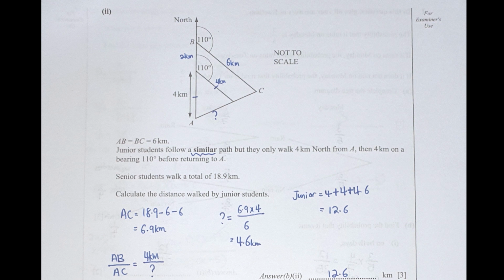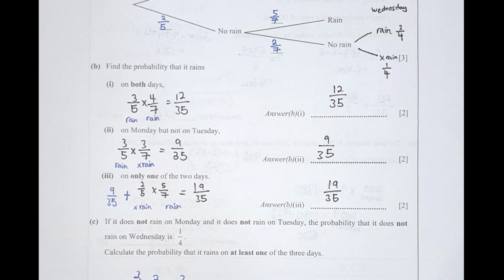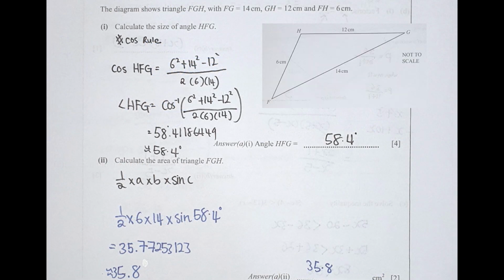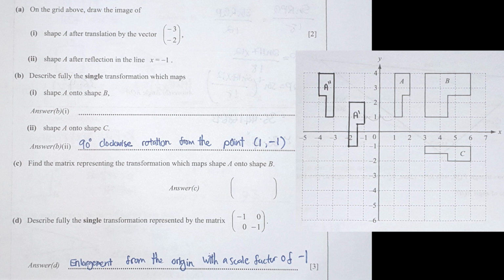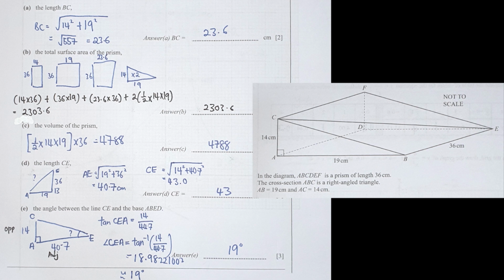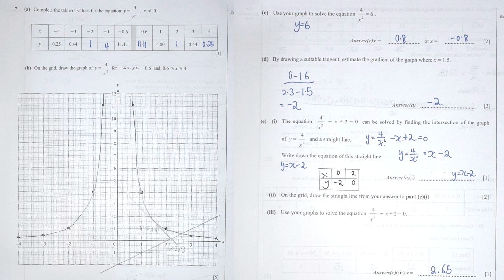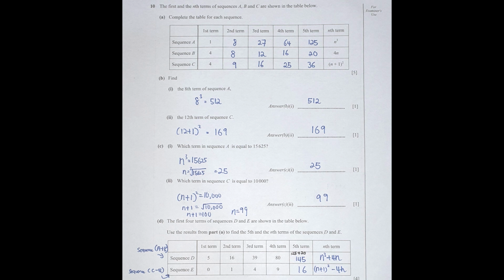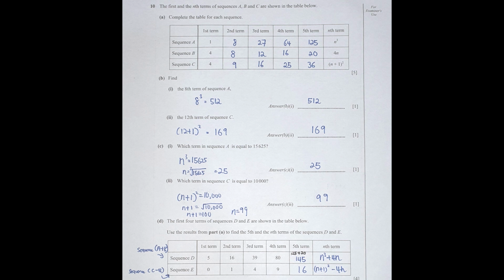0580/41 May/June 2011 Marking Scheme (MS) *Audio Voiceover